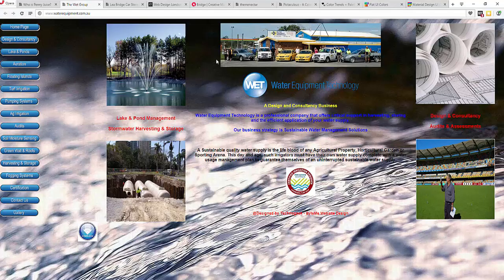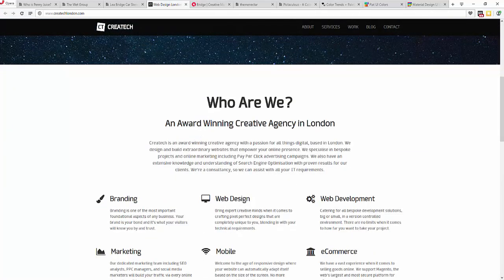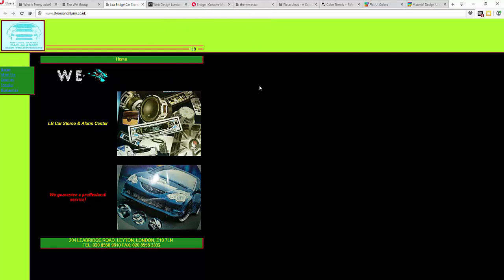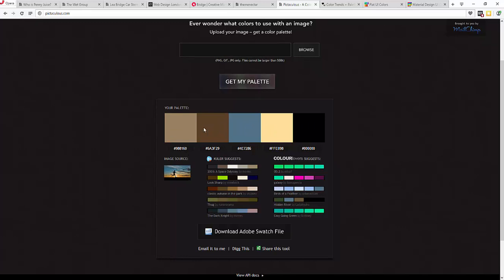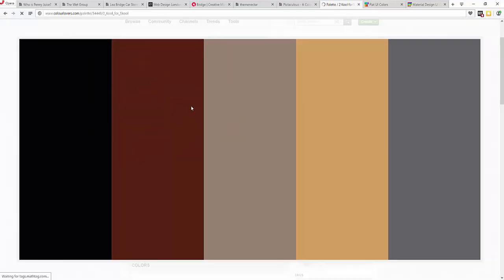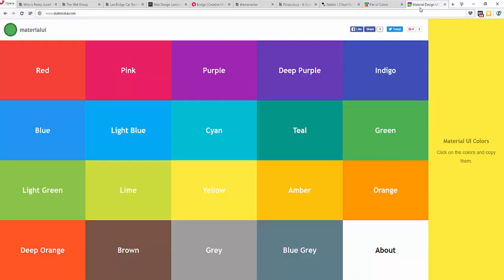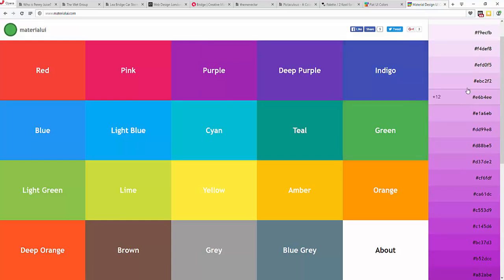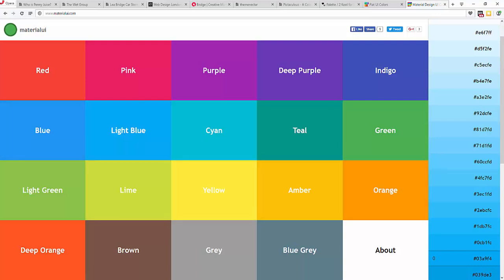How to Create Color Schemes - Learn Web Design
Want to learn how to start your own web design business, from learning web design to managing finances and getting clients?

When you are learning web design, it can be very easy to create...well, God-awful color schemes.

In this video I will be showing you how you can avoid common web design mistakes when it comes to putting together color schemes for your client's websites, and how you can quickly and easily put together beautiful color schemes that will look great.

I will also be showing you some great web design tools and websites that you can take advantage of to create awesome color schemes that will attract customers for your clients, promote their brand and make your websites a pleasure to use.